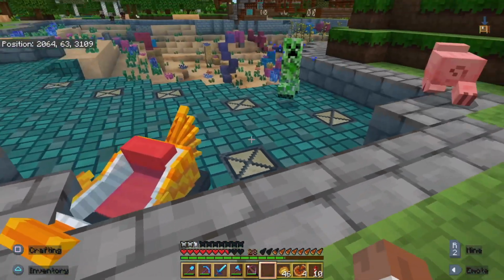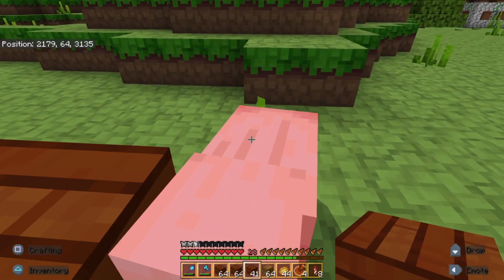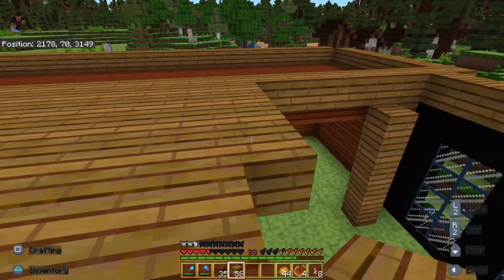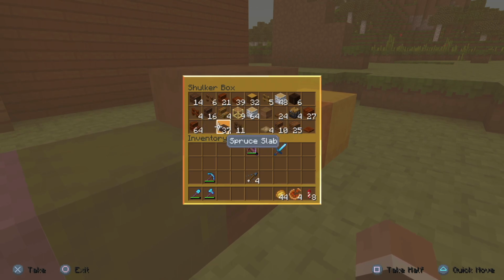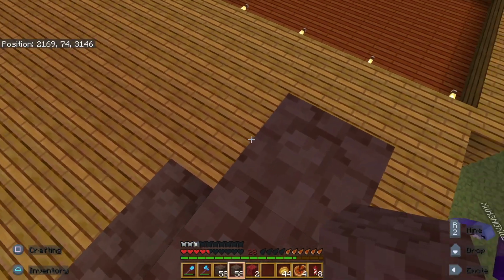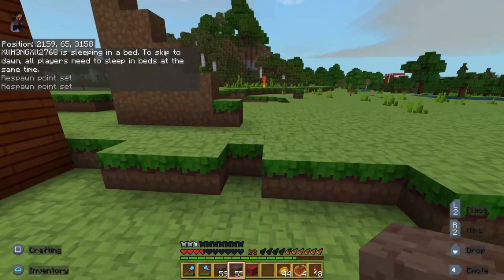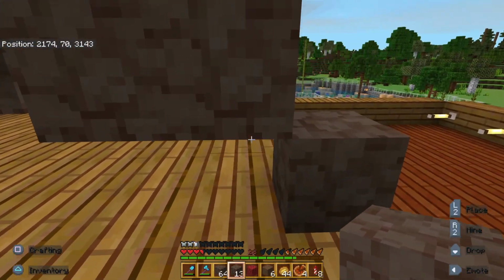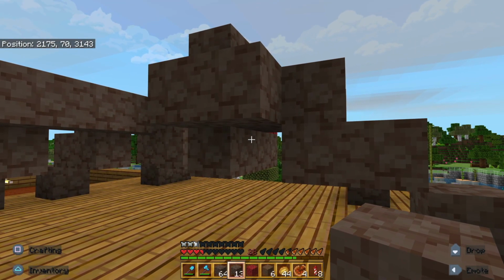CREEPY CRAWLIES!!! | Lets Build An Aquarium | EP. 37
Hey guys we're back with another minecraft adventure map with a slightly different format because we will be making this one a series as we explore all the new ocean species as we build our very own aquarium.
Make sure to check out @tidalwavegames31  to get the full experience
this is the ocean expansion by Cyclone on the minecraft bedrock marketplace